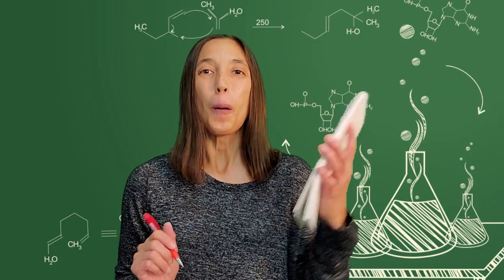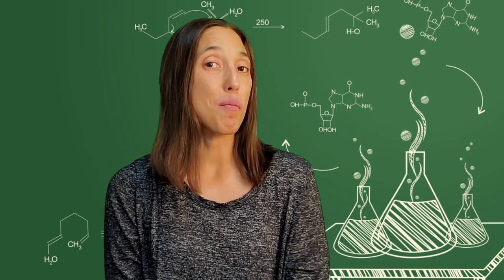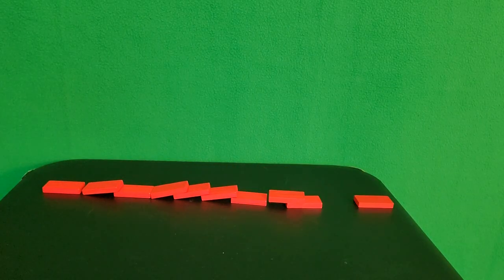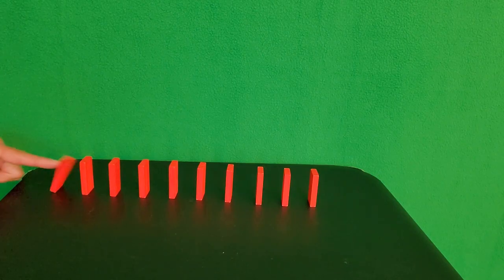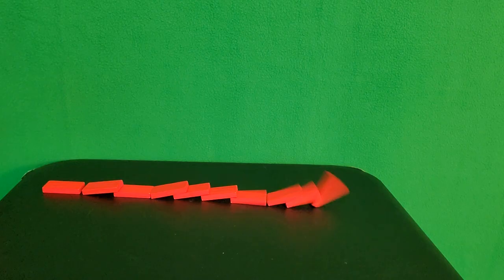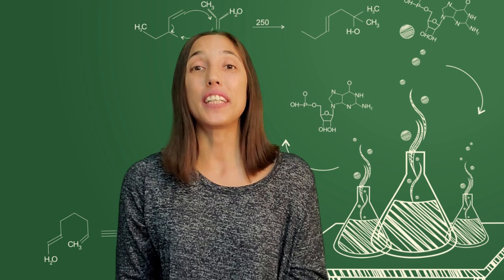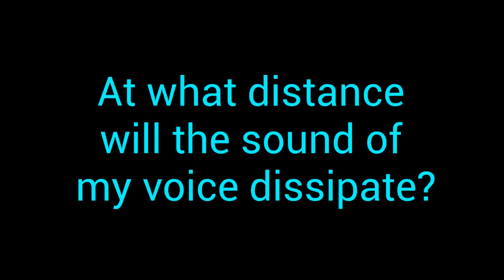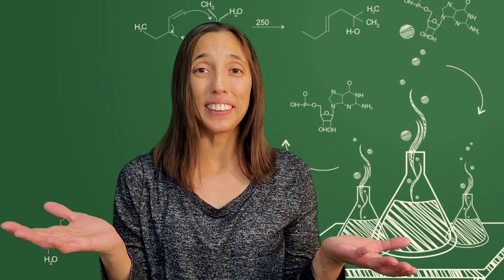What is Sound? - Science and Music Lesson 1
What is sound? How can you hear your friend's voice from far away? Let's take a look!

Video 1 in the Science and Music Series